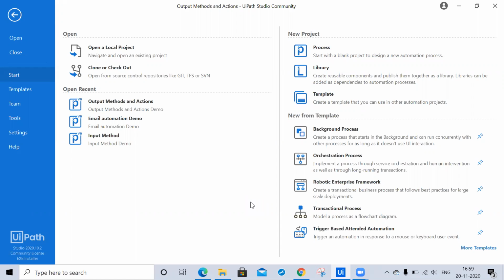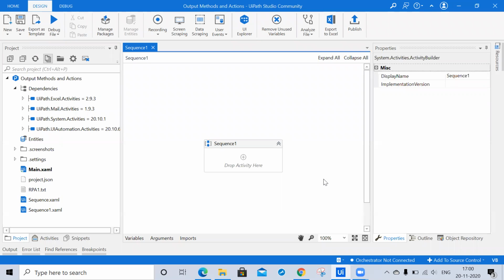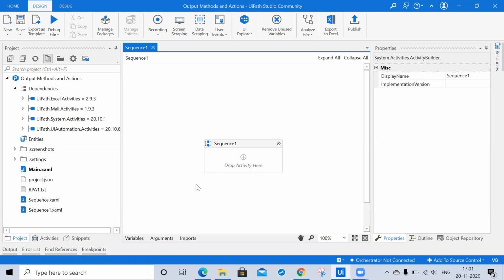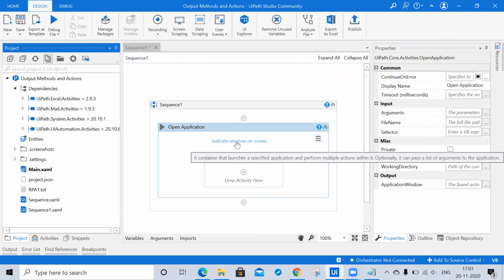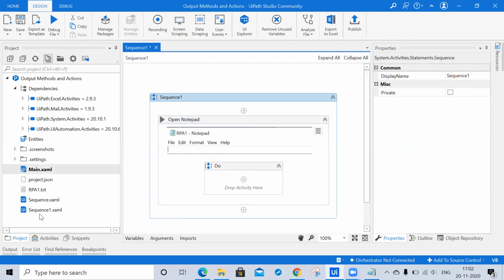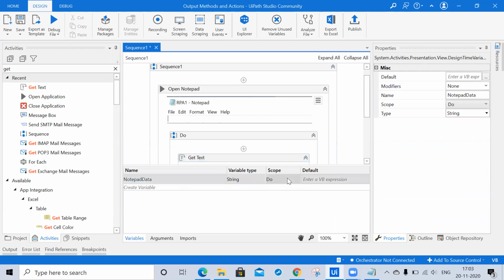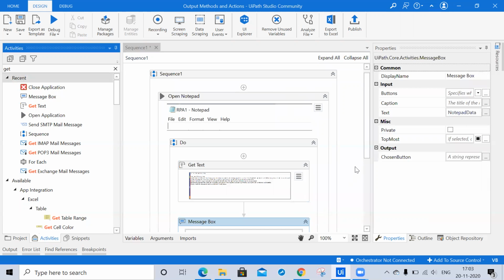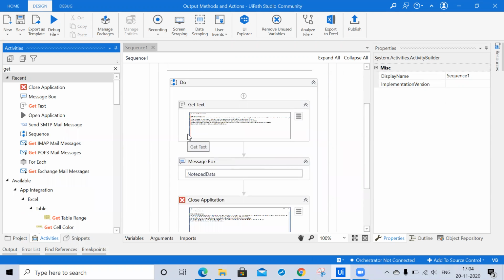Output Method And Actions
This Video contains how to extract data from notepad using get text activity.